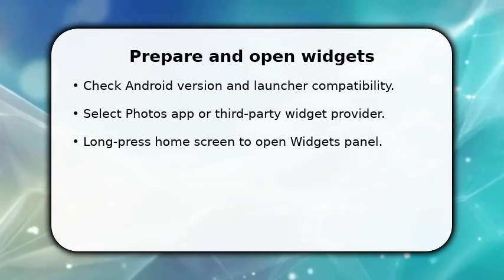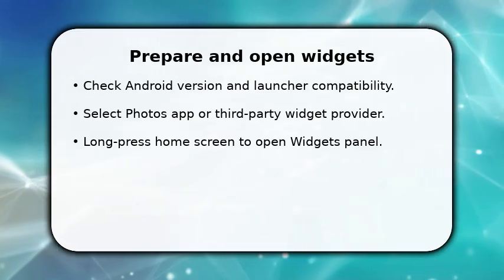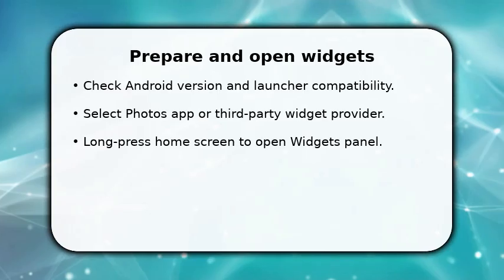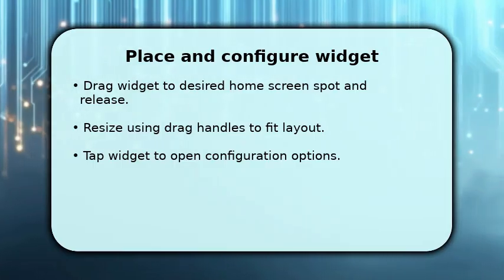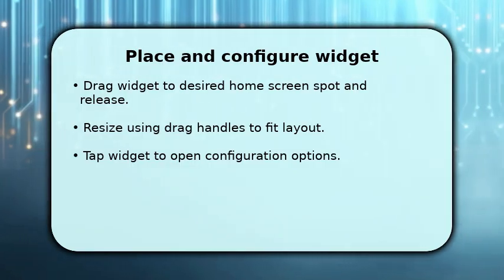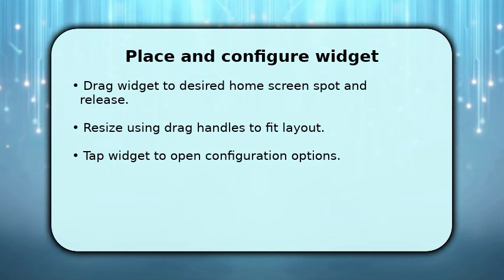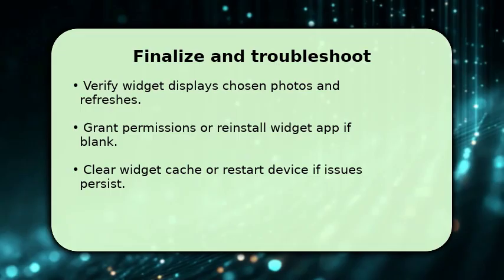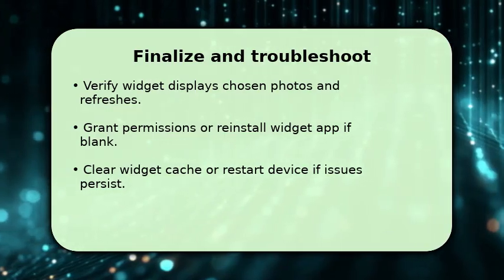How to Add Photo Widgets on Android - Step by Step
Learn the step-by extricate process of integrating photo widgets into your Android application with our comprehensive guide. From installation to customization, discover how these visual elements can enhance user experience and engagement.

add photo widget on android, integrate photo widget in app, Android photo display extension, customize photo widget for Android, installing image extensions on mobile devices,